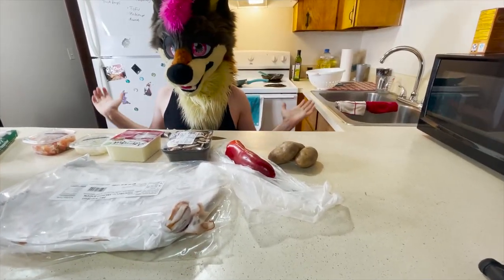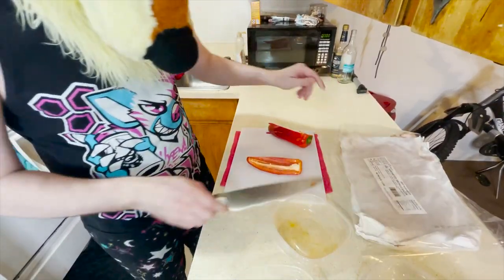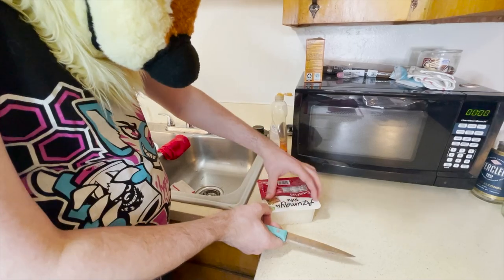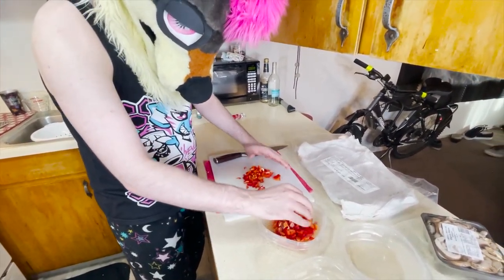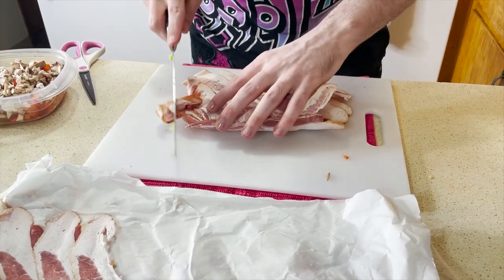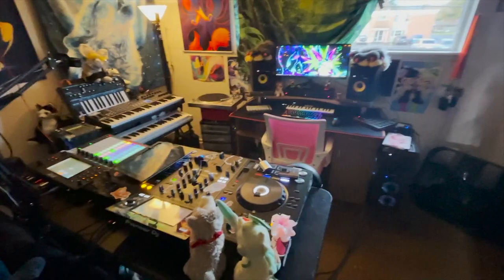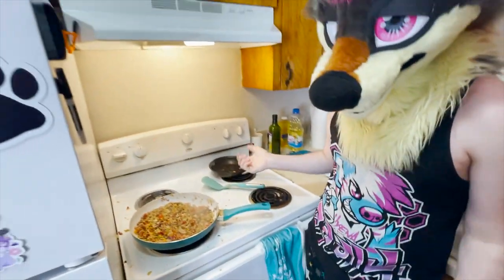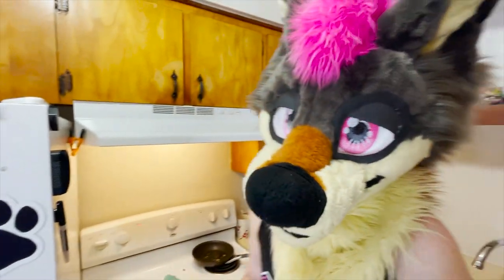How Coyotes Make Breakfast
I show you how to cook the one thing I'm good at! I like to call it Egg Thing! Other's "Breakfast Hash" or "Breakfast Bowl"